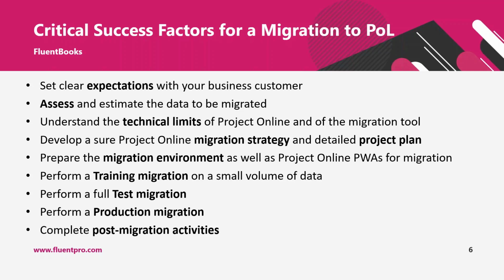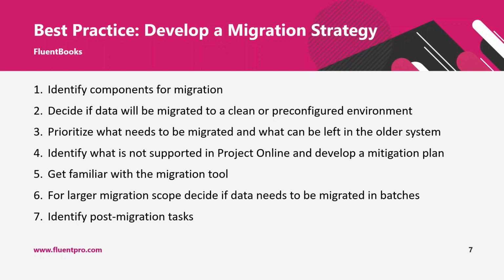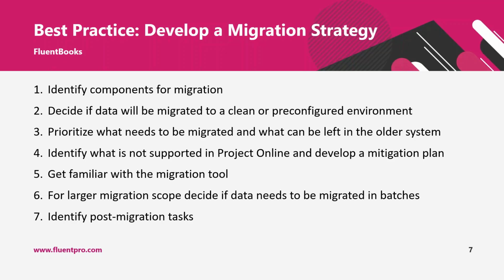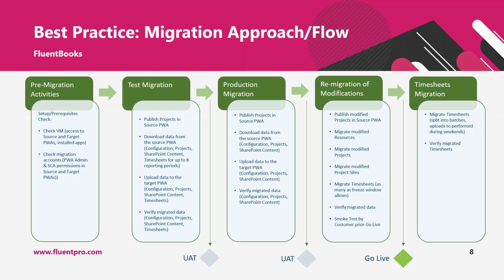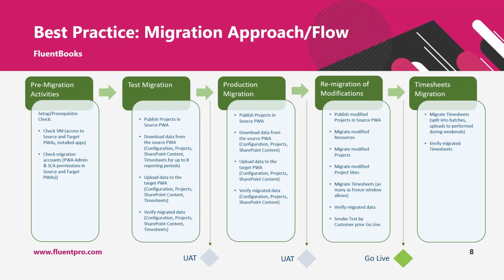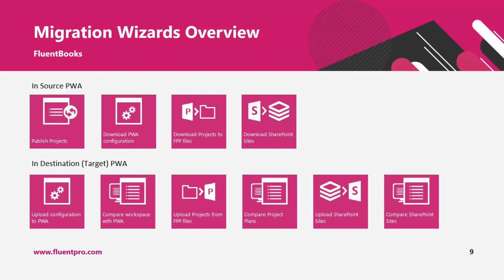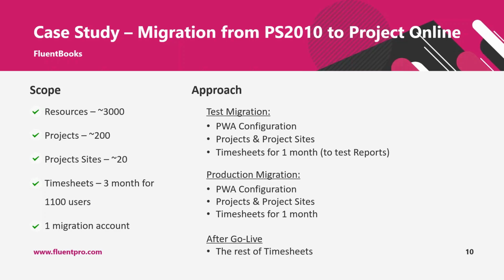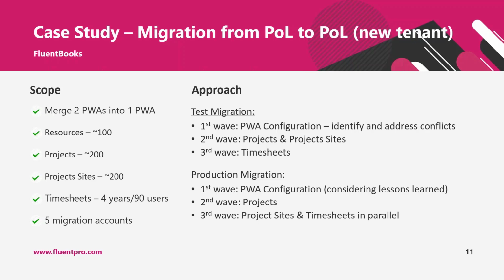Project Online Migration Case Studies and Lessons Learned | Webinar